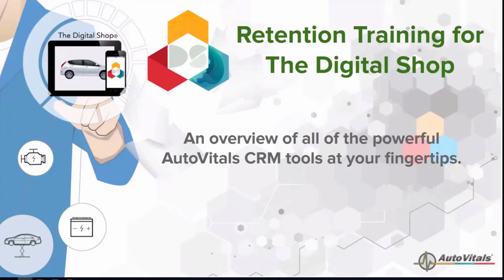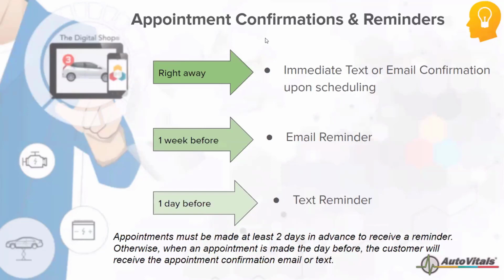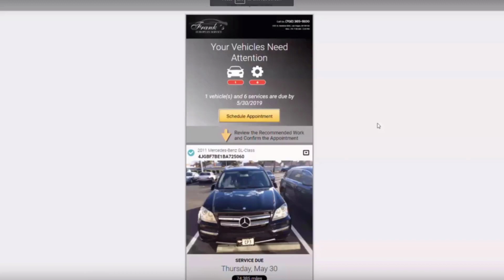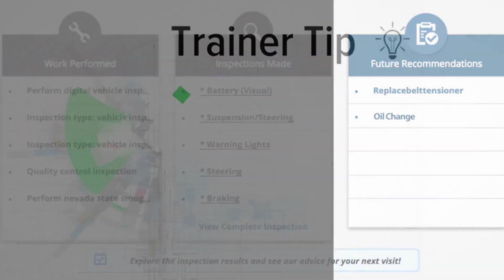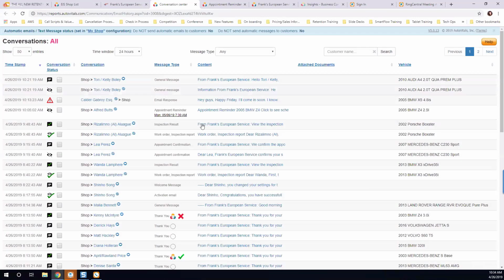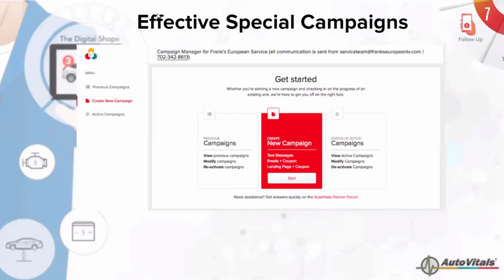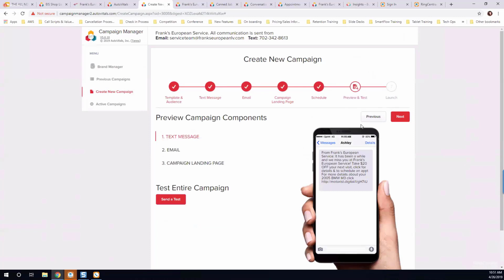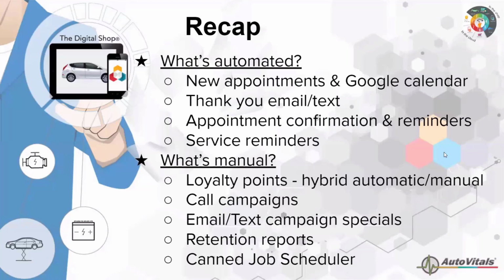Retention Training Full Version v003